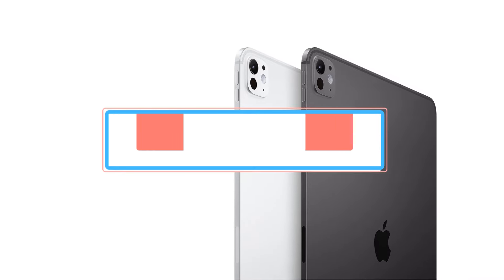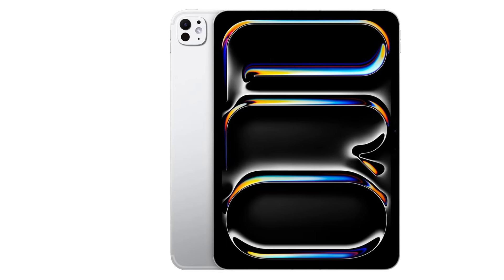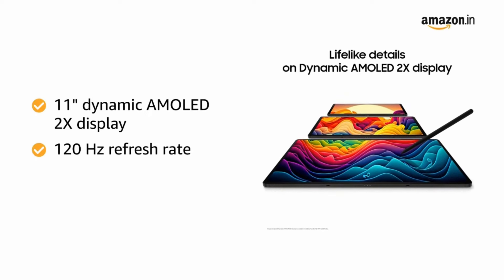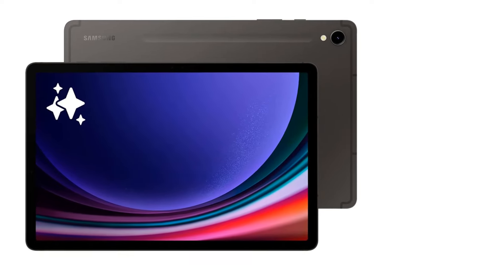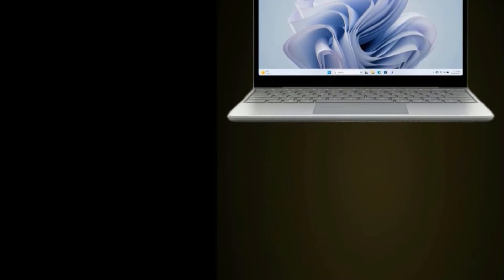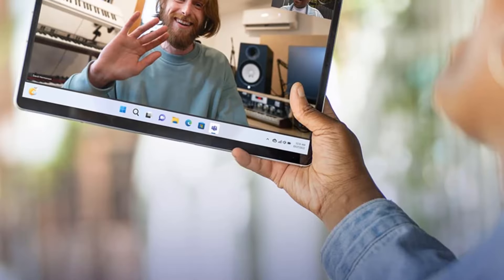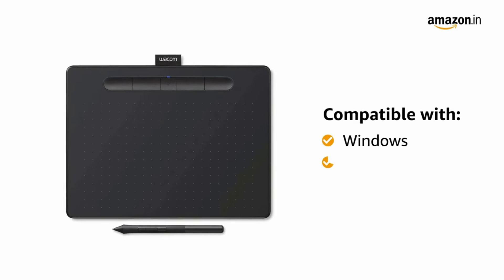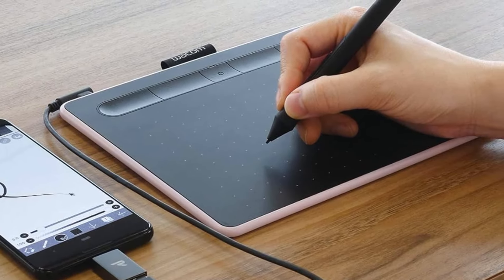✅ Best Large Screen Tablets 2024 - Top 5 Best Large Screen Tablets to buy in 2024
📌Product Link📌:

📌1. Apple iPad Pro 13.

📌2. Samsung Galaxy Tab S7 FE.

📌4.  Microsoft Surface Pro X.

📌5.  Wacom Intuos Pro Large

      owners.
tech-zones
PRODUCT-REVIEWS